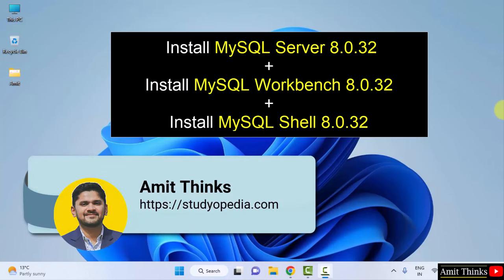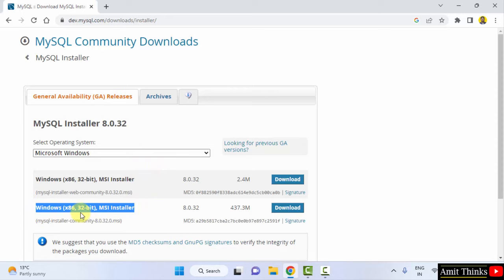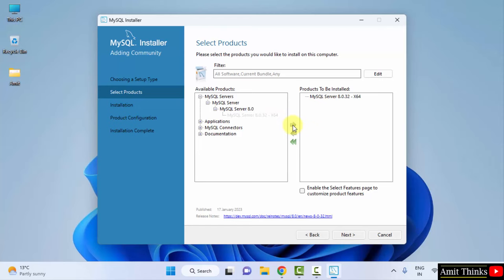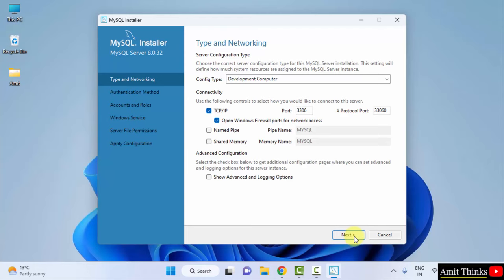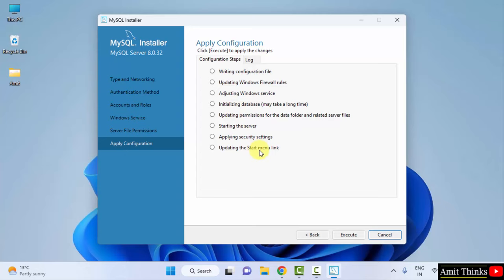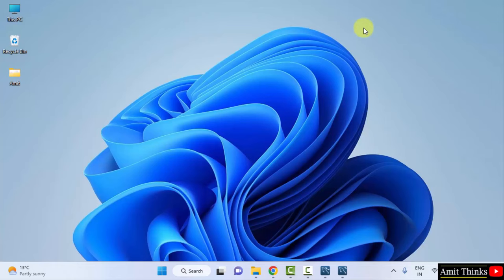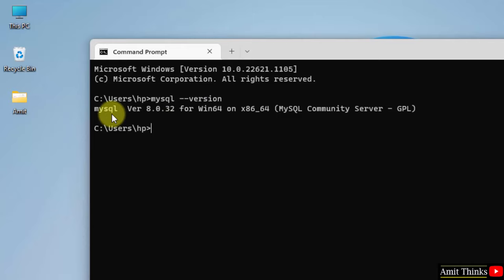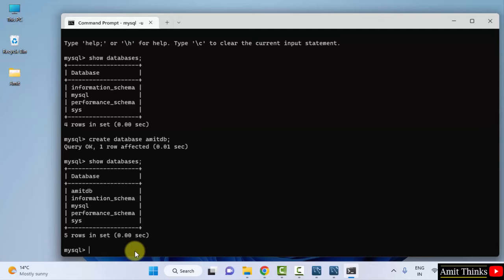How to install MySQL 8.0.32 Server and Workbench latest version on Windows 10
In this video, learn how to download & install MySQL 8.0.32 on Windows 10. To download the MySQL installer, refer to the below video: